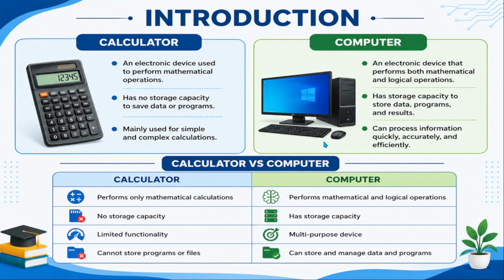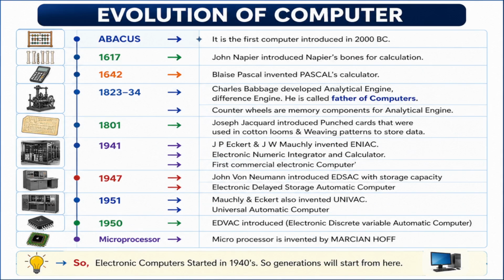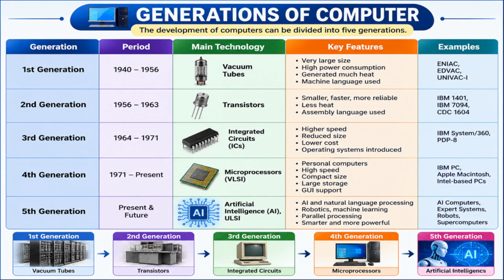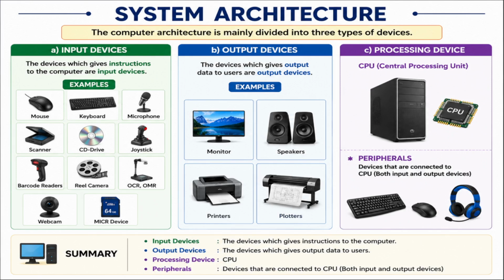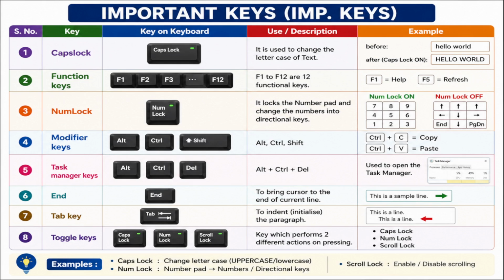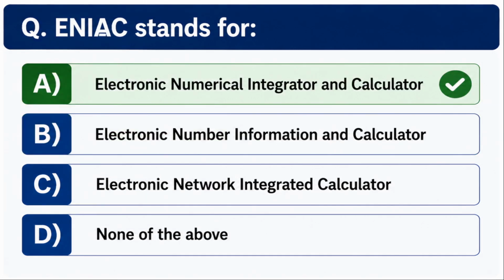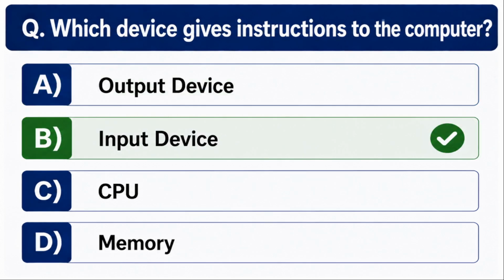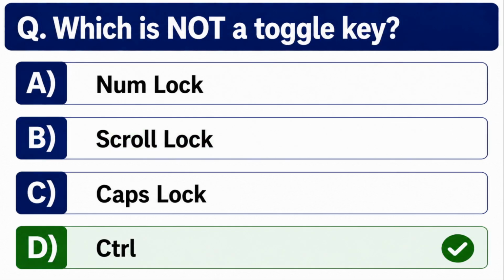Introduction to Computer rrb po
IMPORTENT FOR ALL EXAMINATION